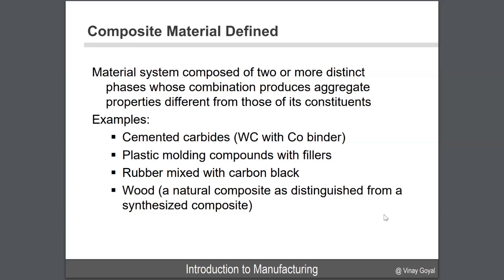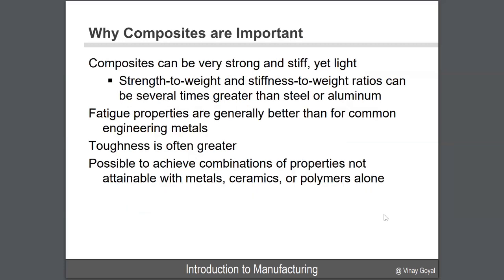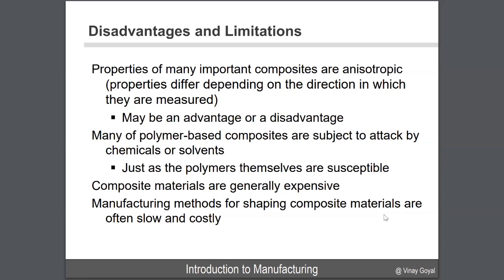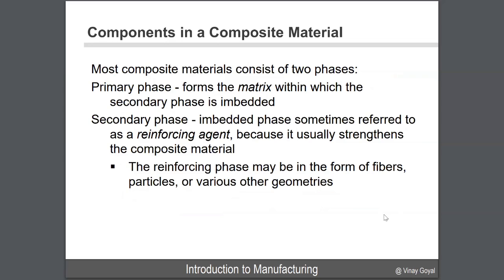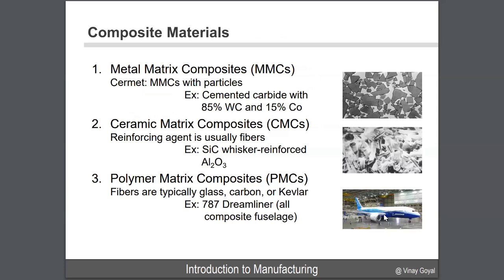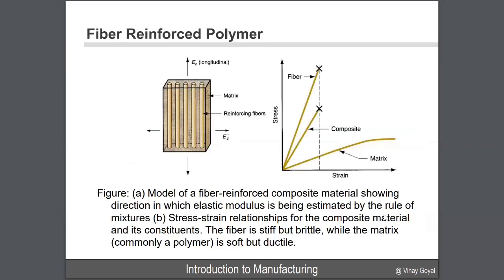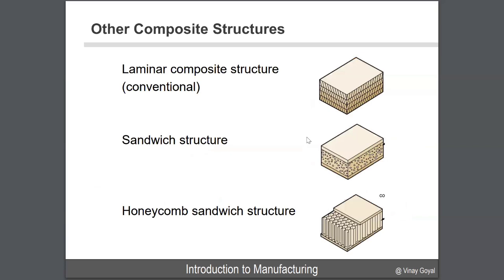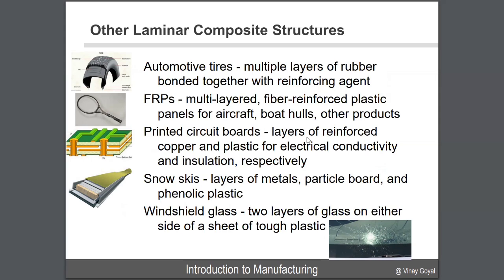18. Introduction to Manufacturing: Composites